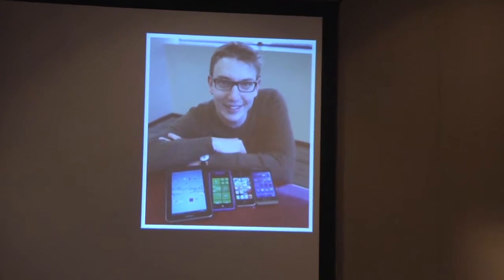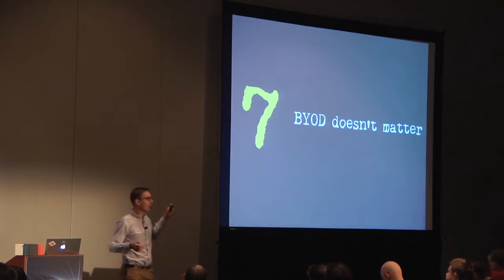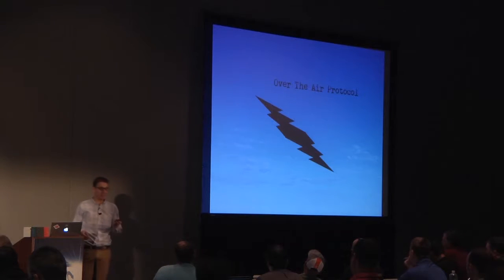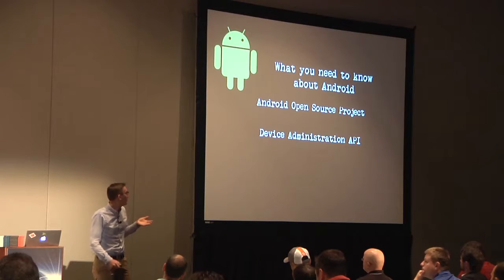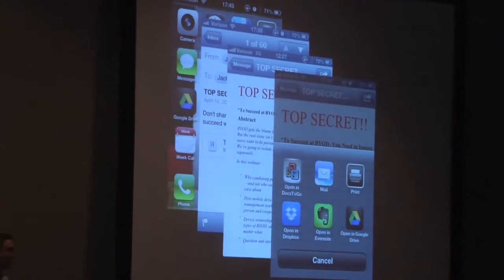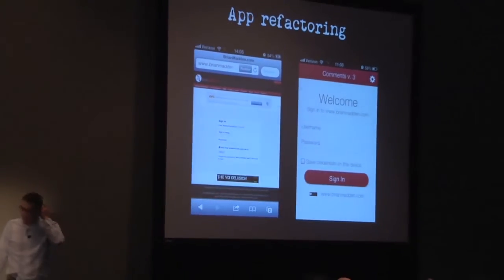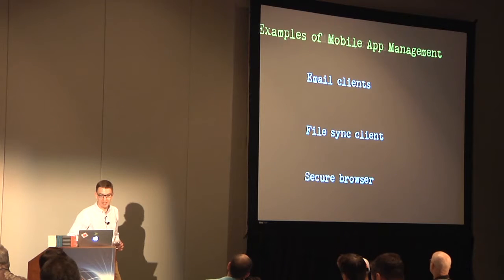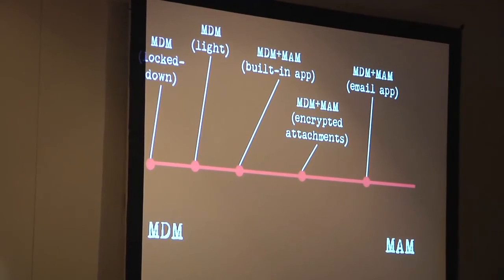Enterprise Mobility Management: Jack's New Book in 75 Minutes - BriForum 2013 Chicago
Presented by Jack Madden

Jack just wrote the book "Enterprise Mobility Management: Everything you really need to know about MDM, MAM, and BYOD." And now you can attend the session! We'll go over the basics to get acquainted with the landscape, figure out what we might want to do with mobile devices, and learn how the current tools work. (Sneak peek: It's not about BYOD... we have to figure out these issues no matter who owns the device!) From there, we'll look at how the current crop of enterprise mobility management (EMM) tools address consumerization. The session will finish by looking at the ways EMM could evolve: how changes in the mobile landscape could help us or make things harder, and whether or not and how the evolution from MDM to MAM will continue on to include true mobile information management.